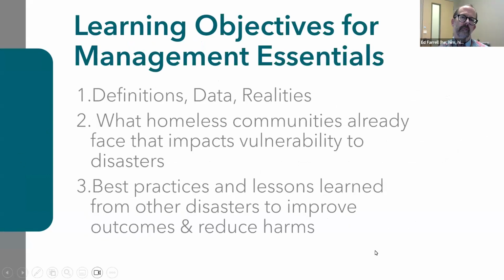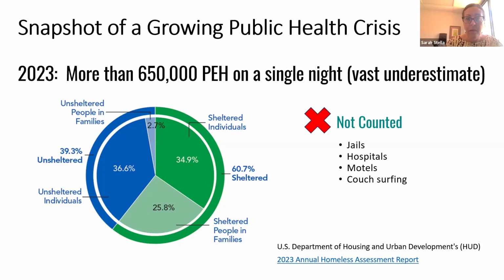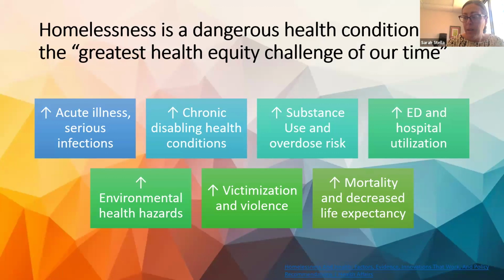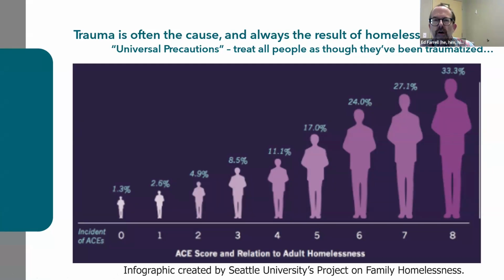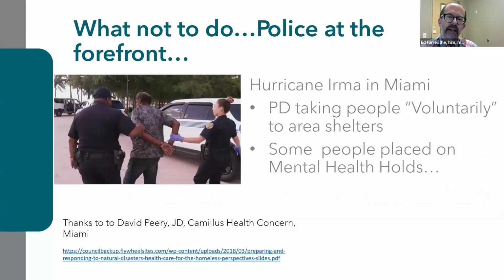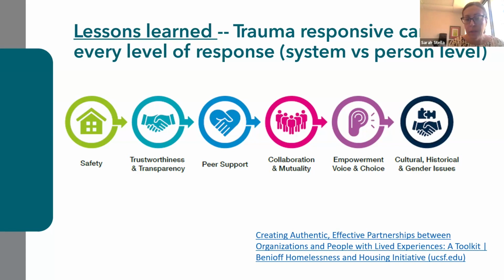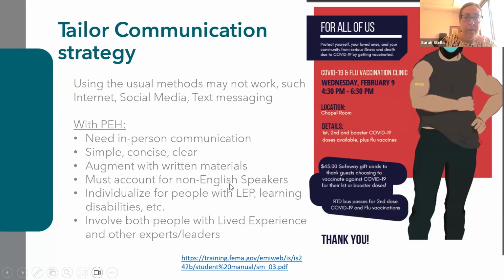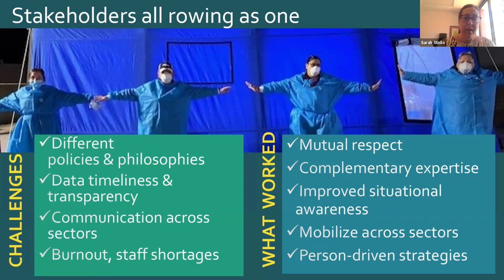JIT Learning Series | Management Essentials for the Unhoused Population in a Disaster Setting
Dr. Sarah Stella, physician at Denver Health, and Dr. Ed Farrell, physician with the Colorado Coalition for the Homeless discuss key considerations for providing medical care to people experiencing homelessness in a disaster setting.

To view the associated one-pager to the Management Essentials for the Unhoused Population in a Disaster Setting recording,